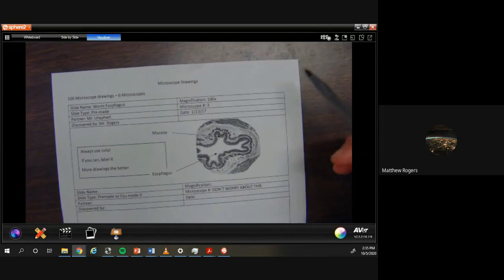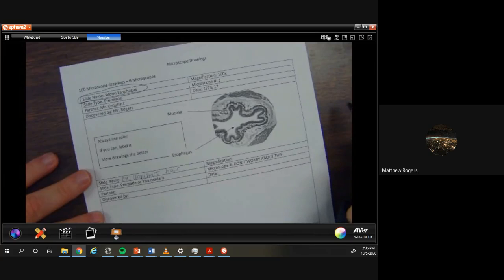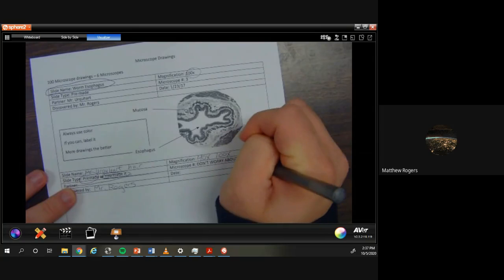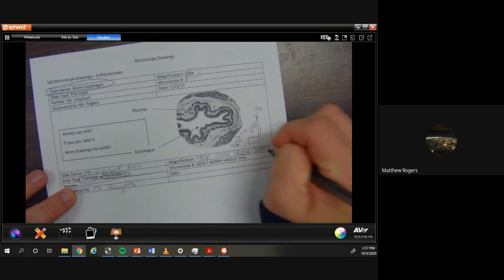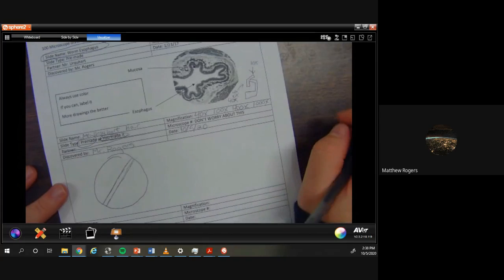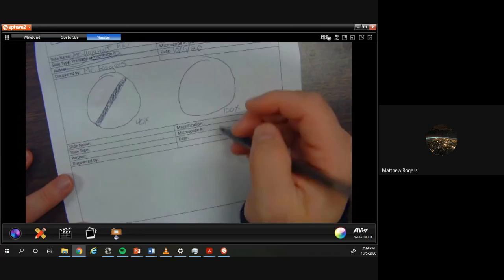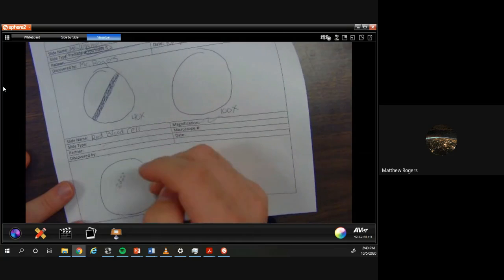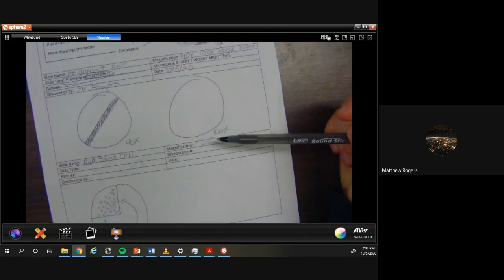How to Draw microscope images